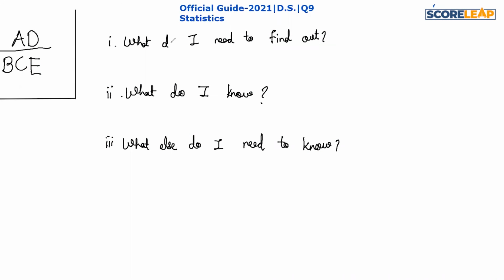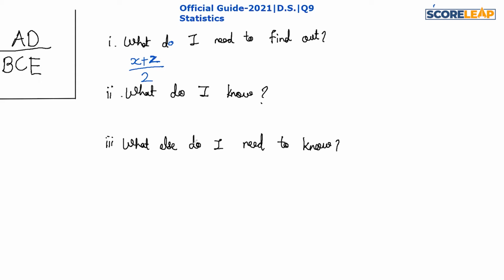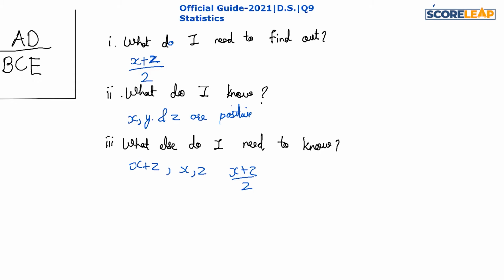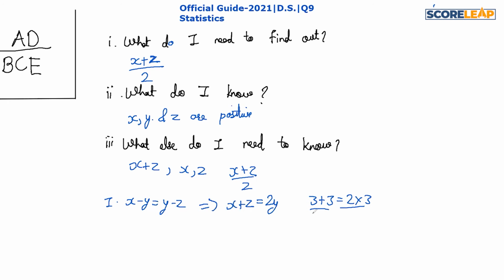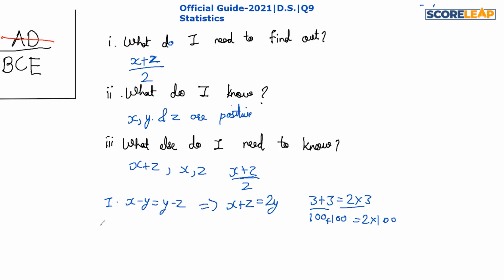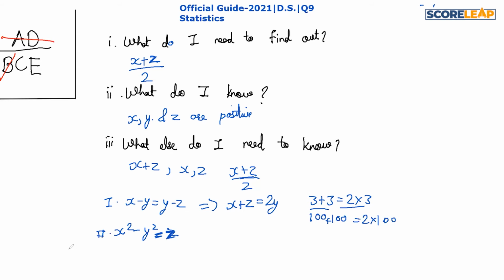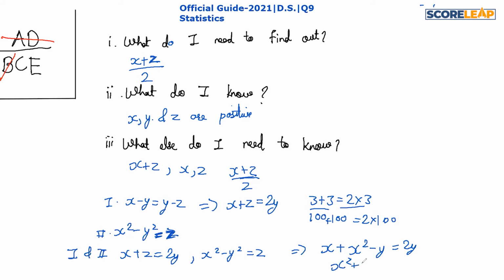GMAT Official Guide 2021 | Data Sufficiency | Q9